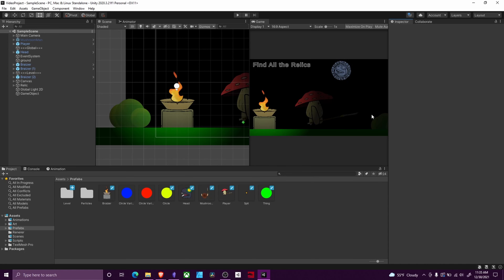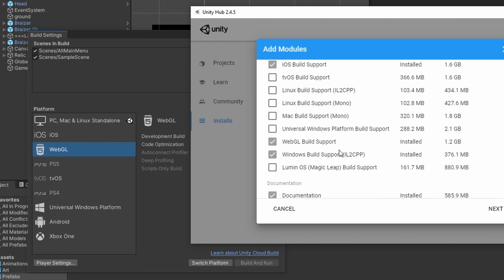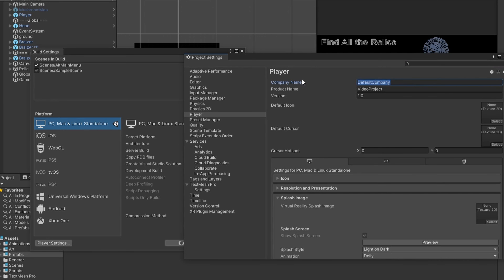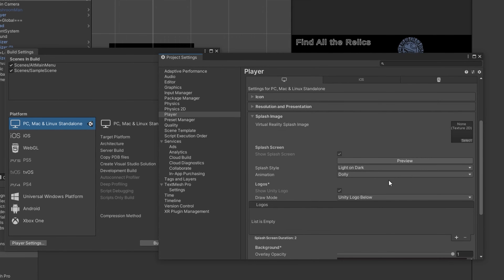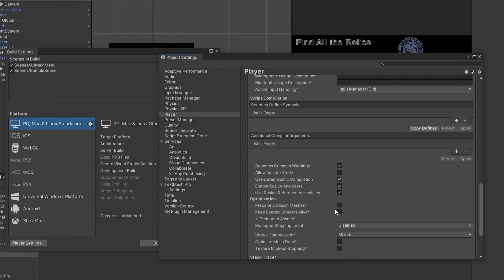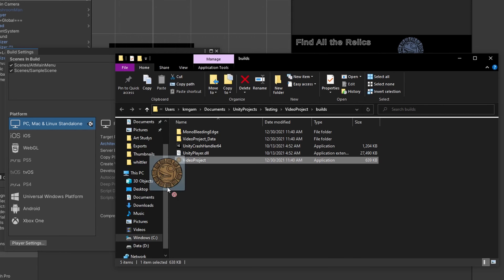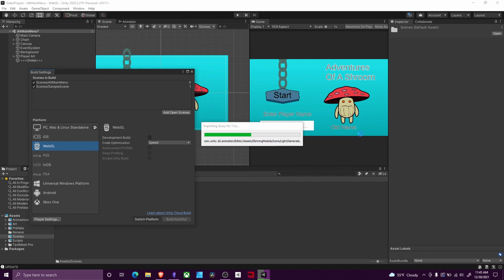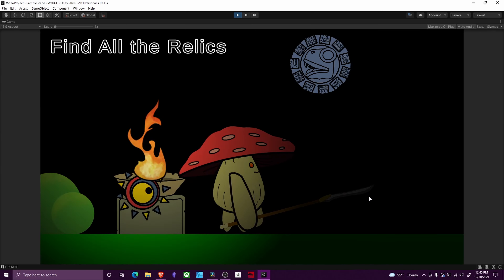Unity Fundamentals - Building out to your platform!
Everything you need to know to build out your project to any platform be it PC, Steam, Mobile or Web!